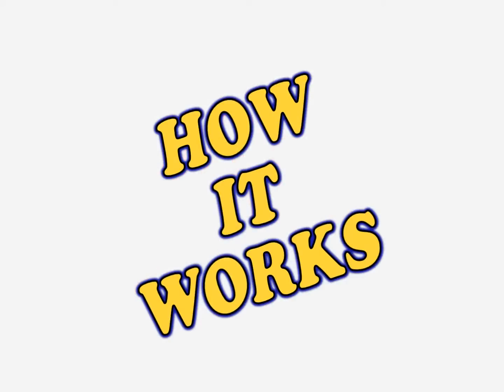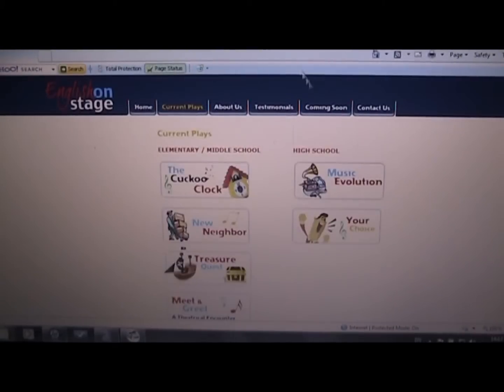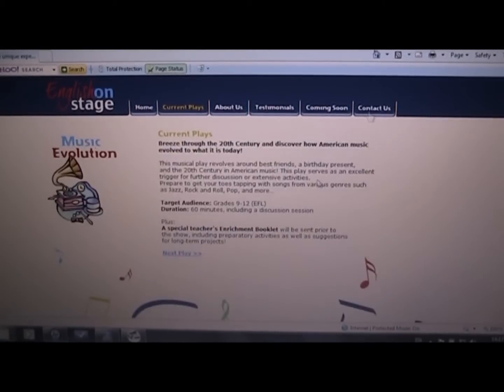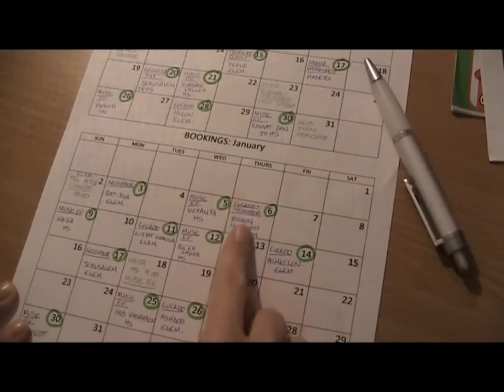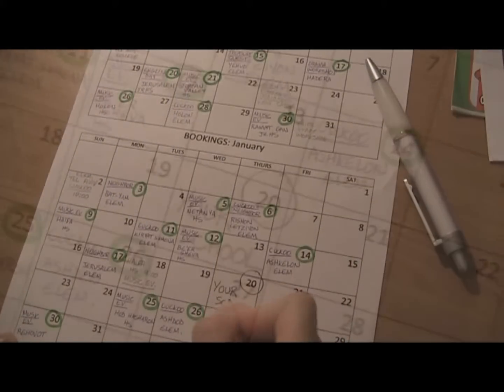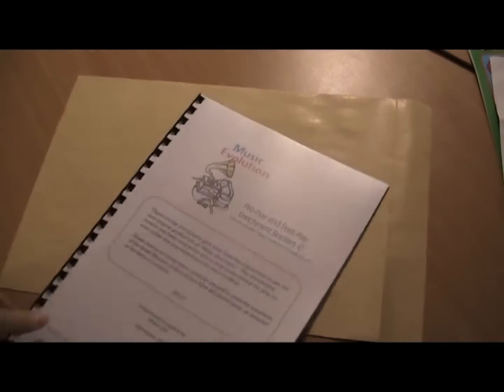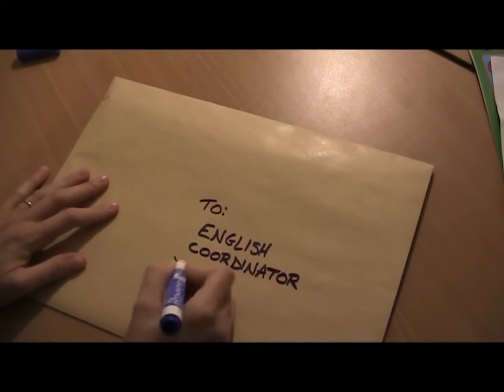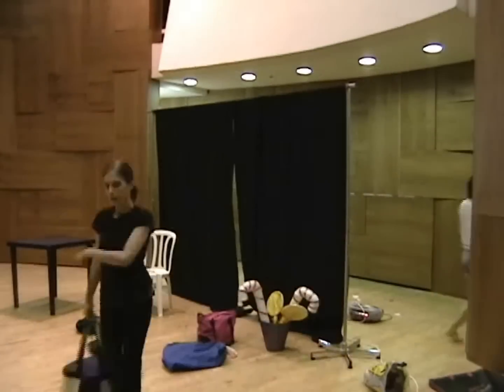English On Stage: How it works in Schools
A little video to show how English On Stage works in schools... The only theater of its kind in Israel!